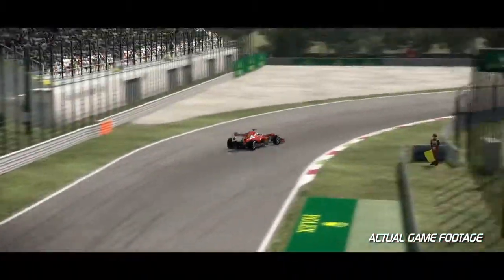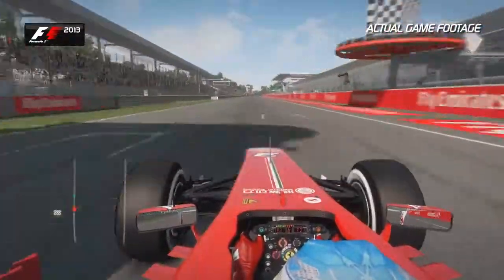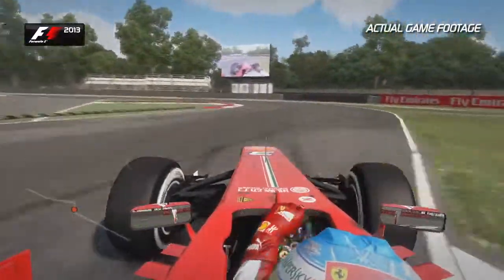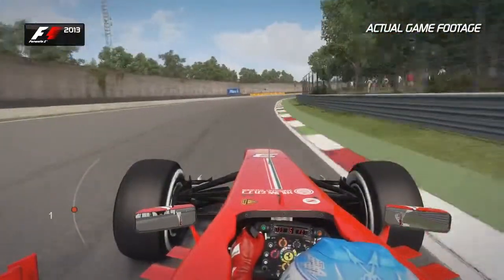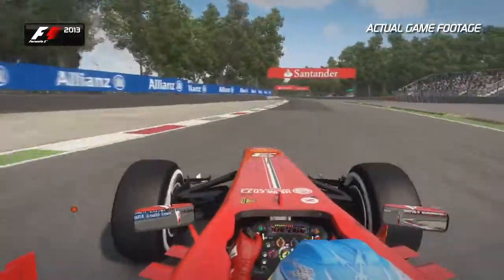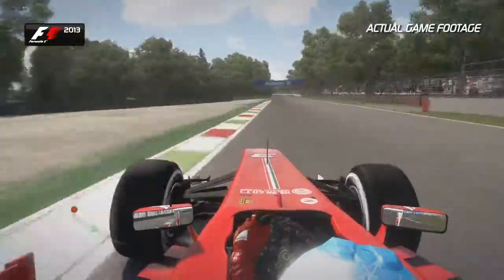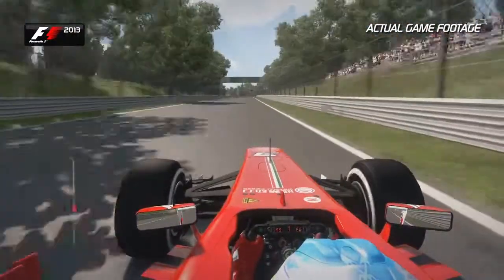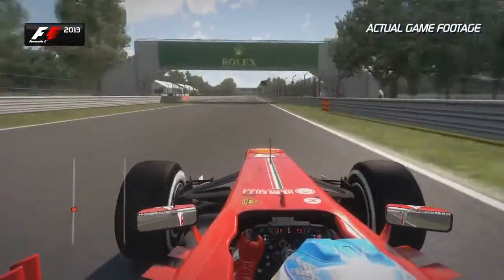F1 2013 - Monza Hotlap Trailer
Developer: Codemasters Birmingham
Publisher: Codemasters
Platforms: PC, Playstation 3, Xbox 360
Release Date: TBA